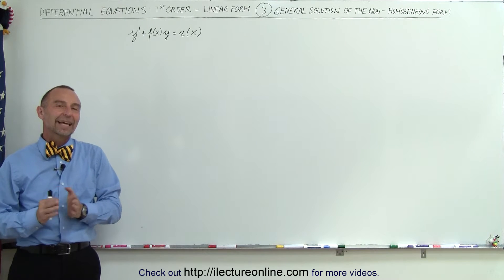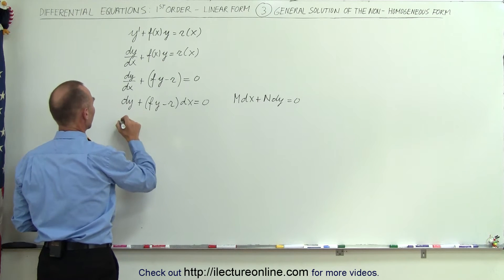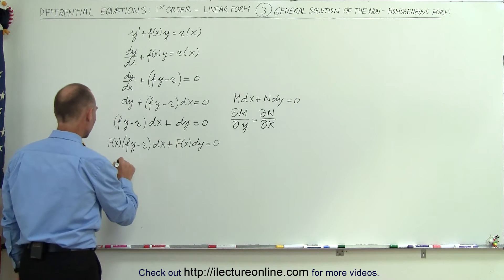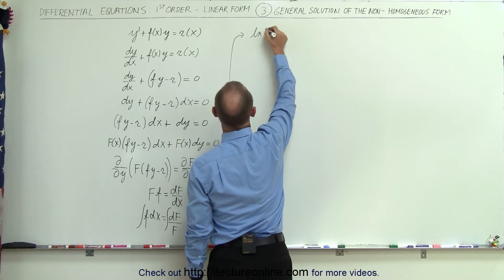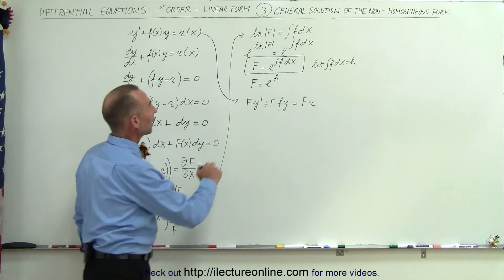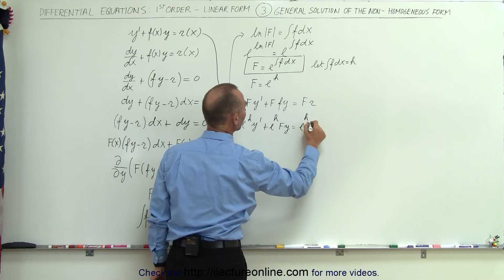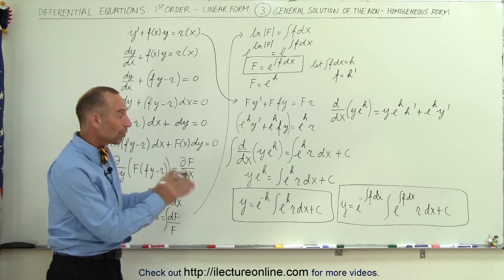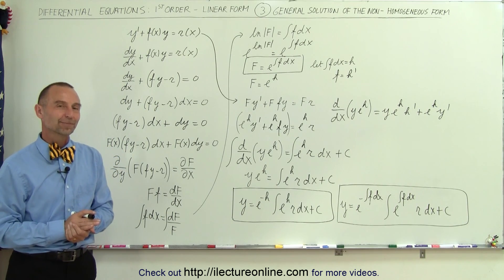Differential Equation - 1st Order, Linear Form (3 of 9) General Solution of the Non-Homogenous Eqn.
In this video I will derive the general solution of the linear non-homogenous 1st order differential equation of y'+f(x)y=r(x).